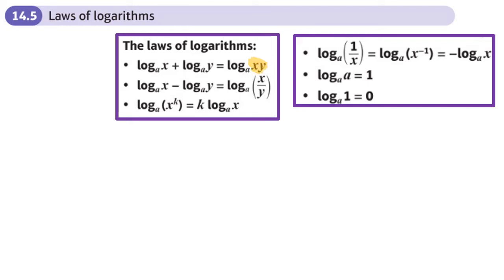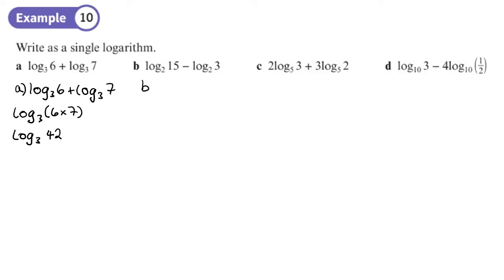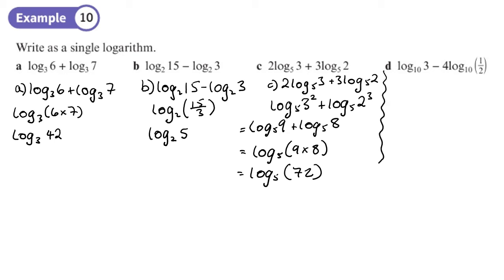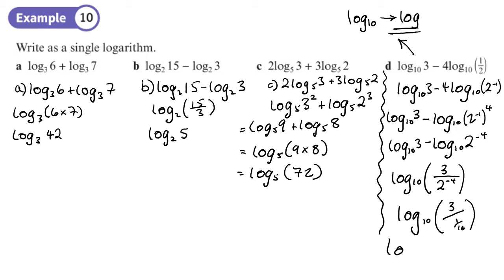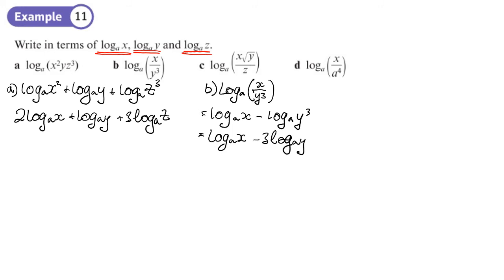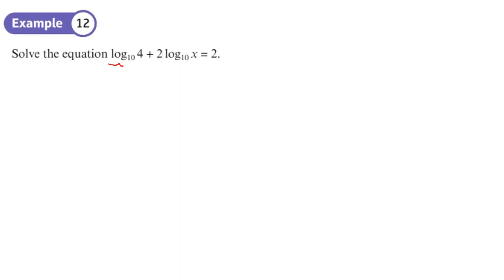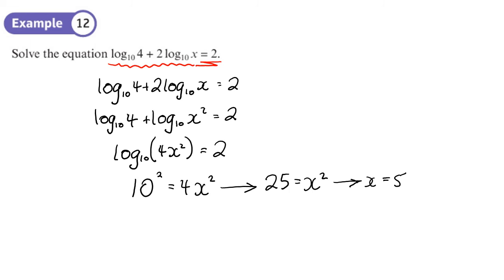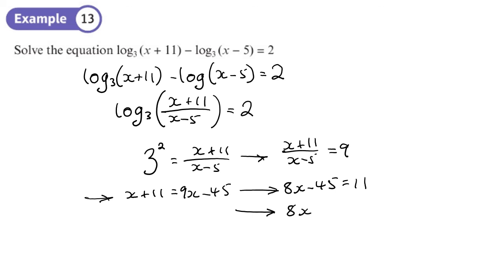14.5 Laws of Logarithms (PURE 1- Chapter 14: Exponentials and logarithms)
hindsmaths Introducing the laws of logarithms.
0:00 Intro
1:25 Example 10
4:46 Example 11
7:51 Example 12
9:41 Example 13
11:08 End/Recap